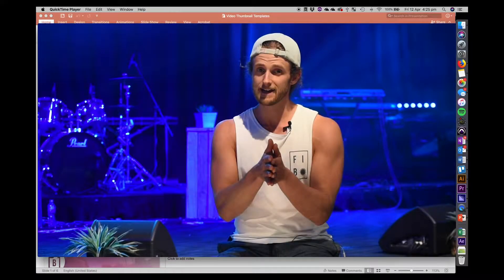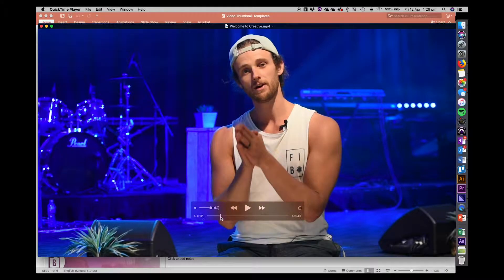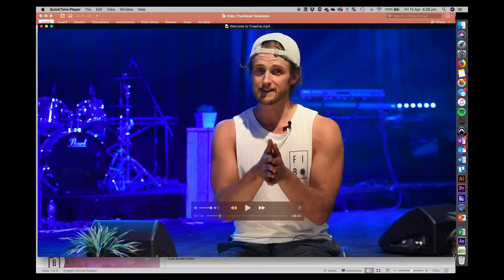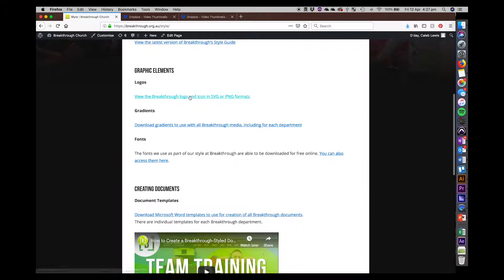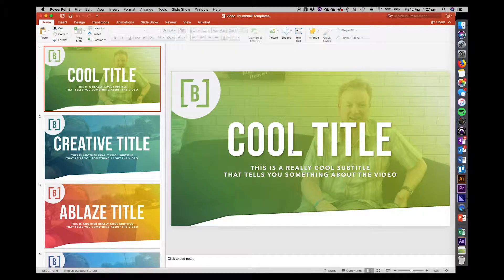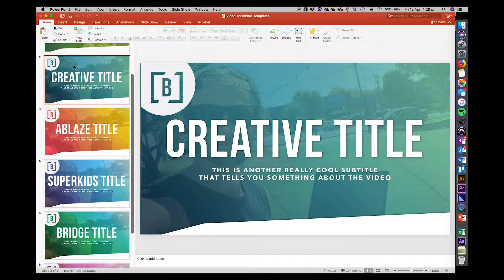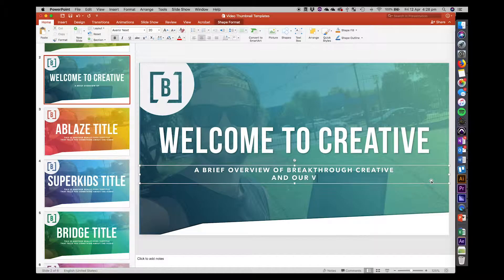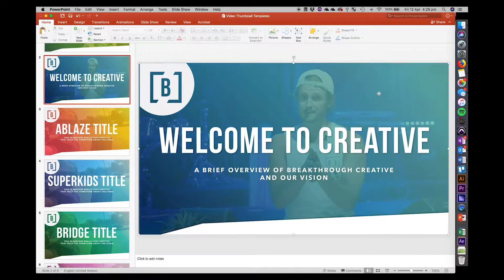How to Create Team Breakthrough Videos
A brief step-by-step guide to creating, editing and uploading Team Breakthrough videos.